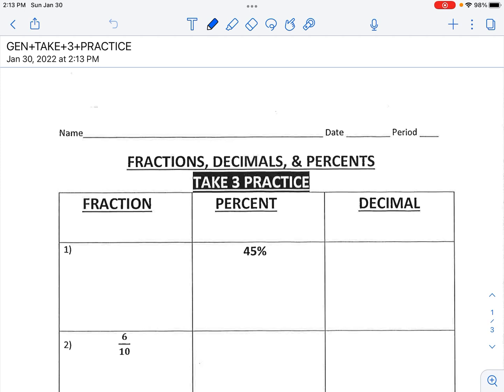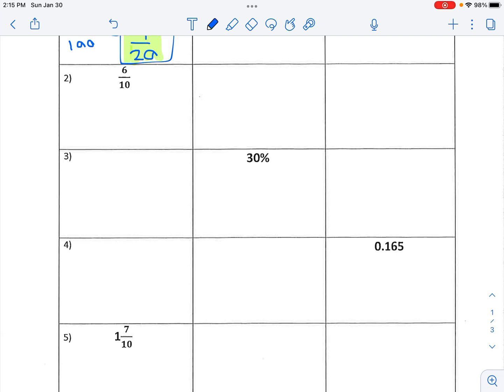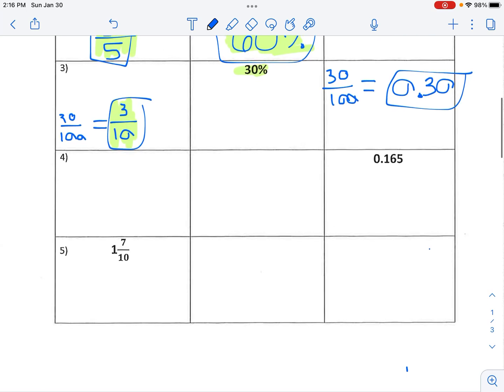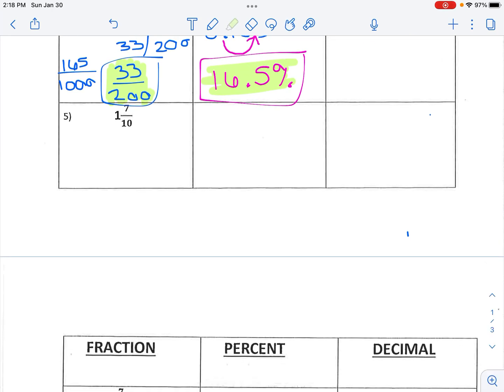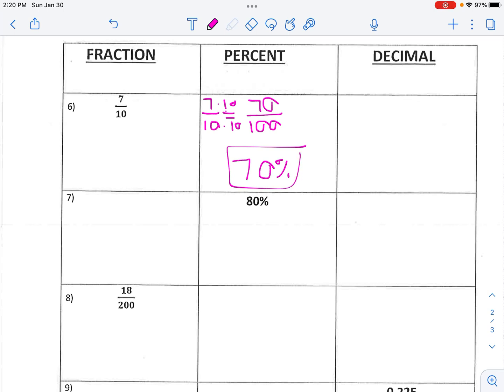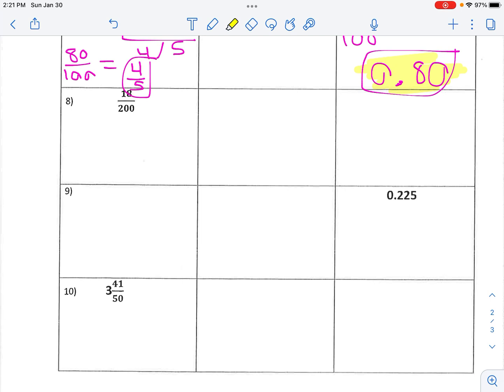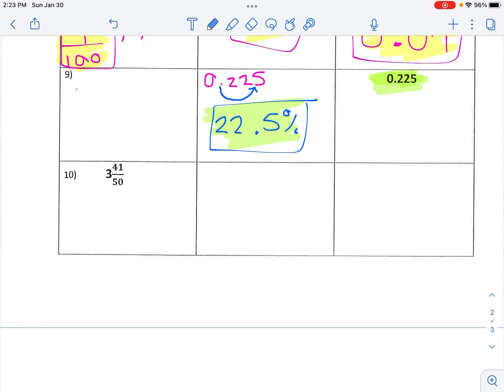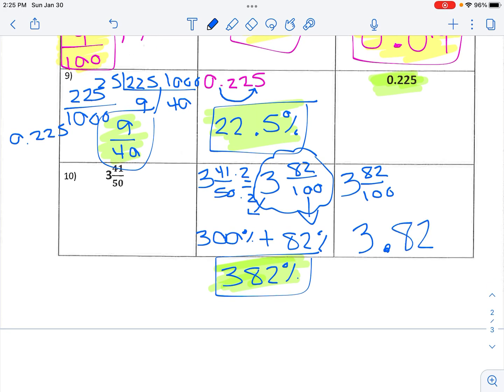GEN Take 3 Practice